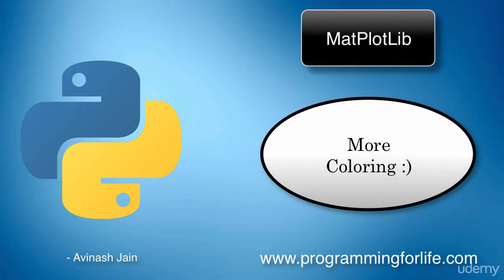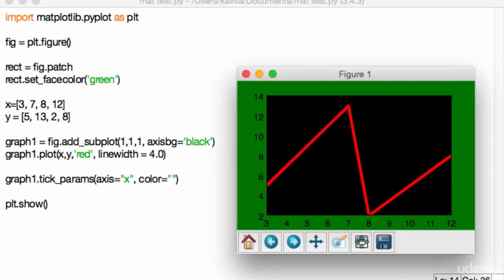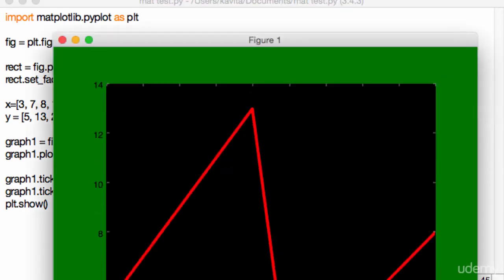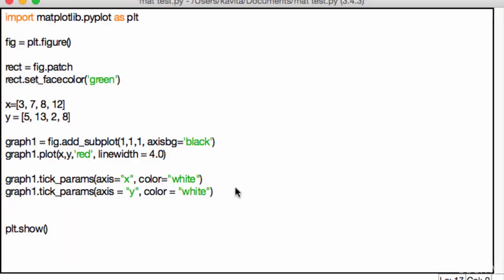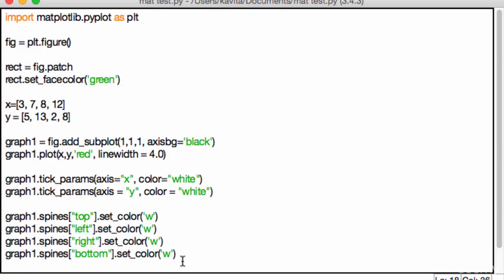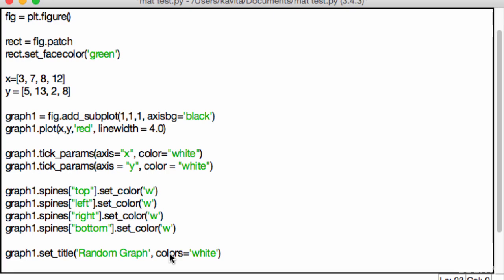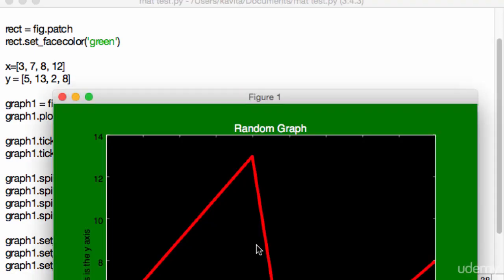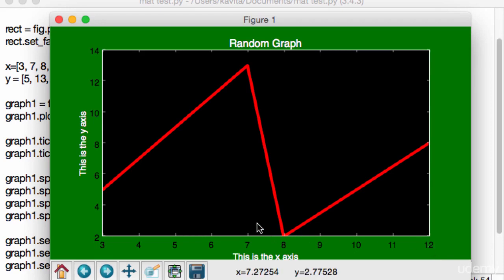79 Coloring of Graph